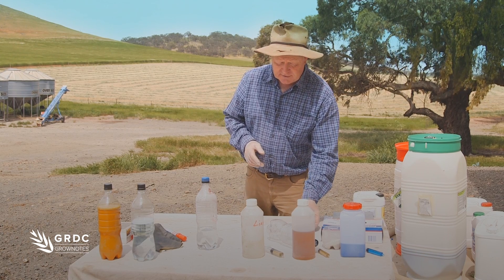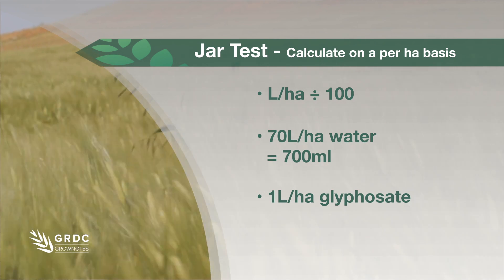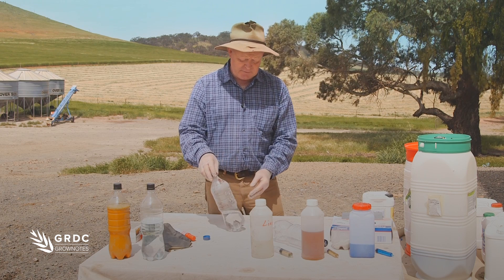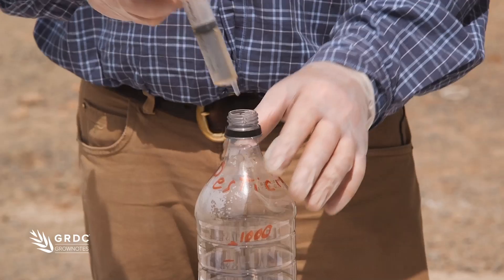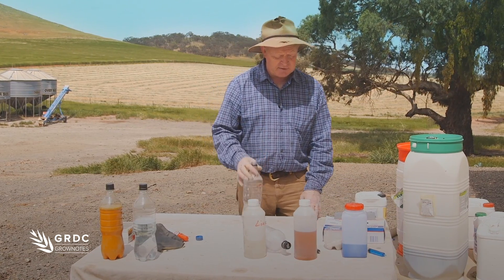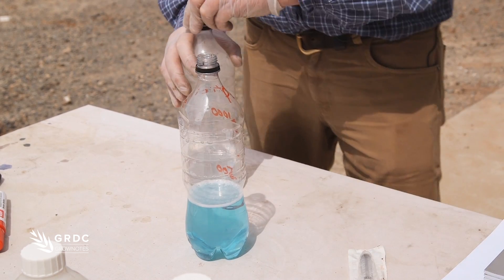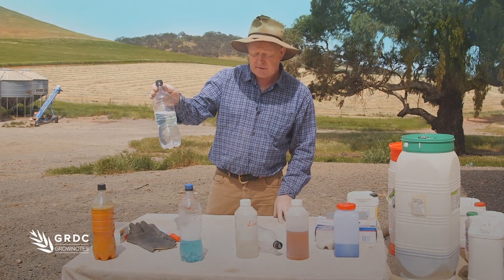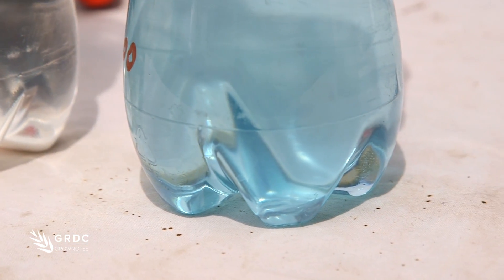Spray Application GROWNOTES™: Mixing - conducting a jar test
Mixing - conducting a jar test. Another video from GRDC's Spray Application GROWNOTES™ series.